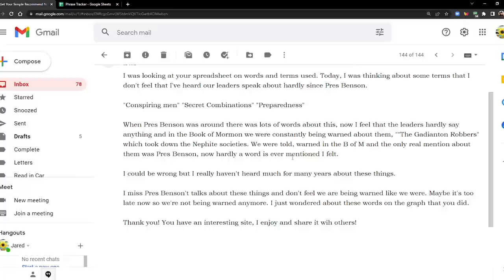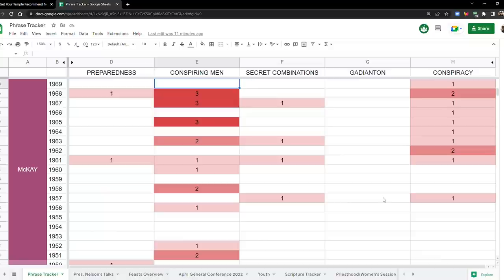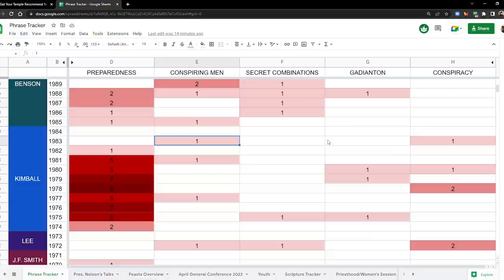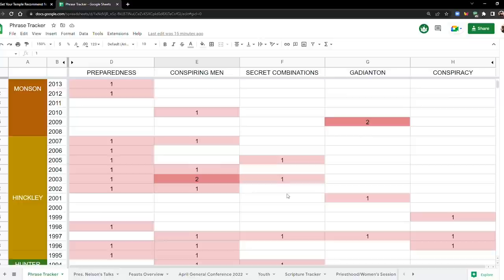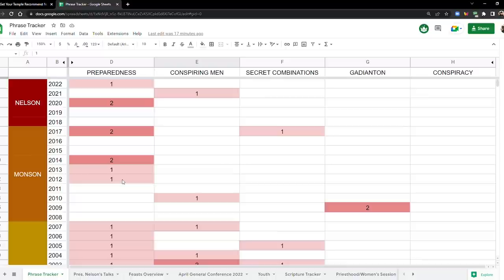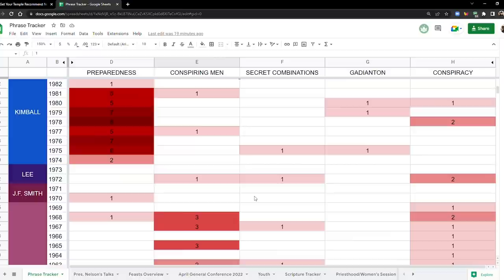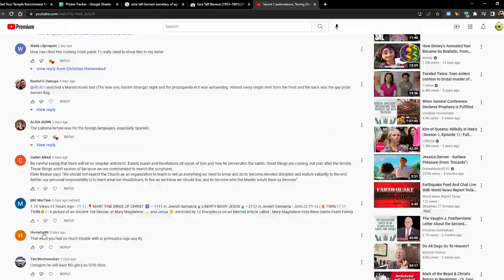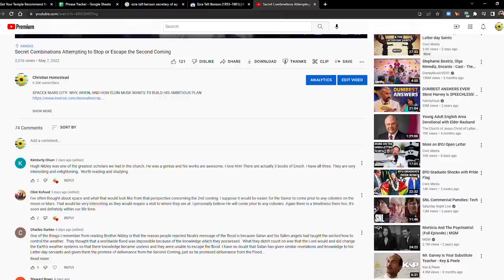Secret Combinations in General Conference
EZRA TAFT BENSON